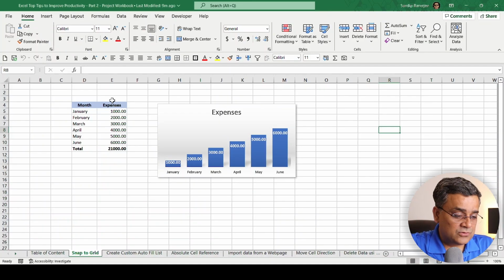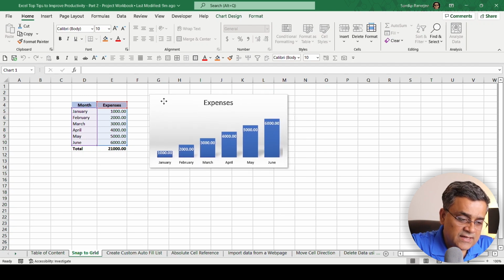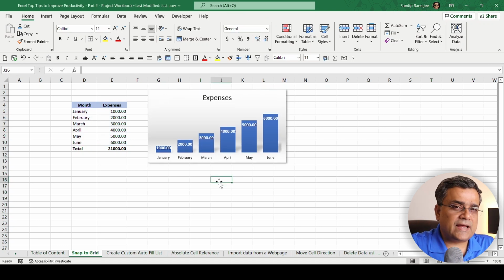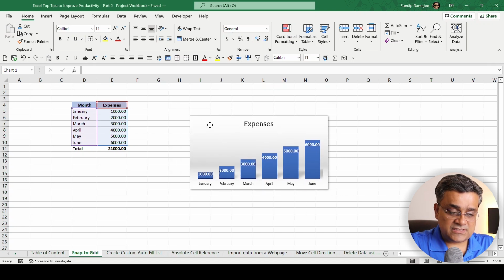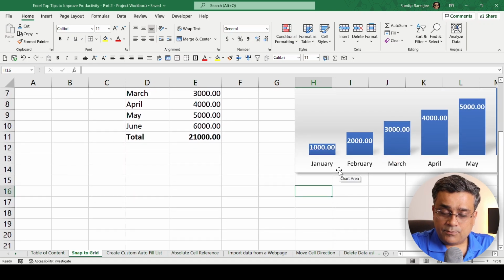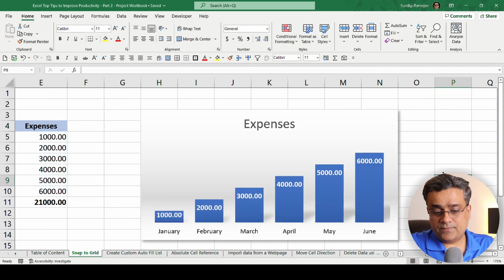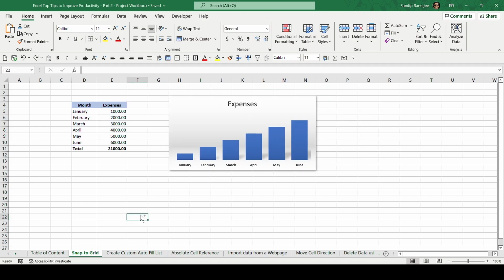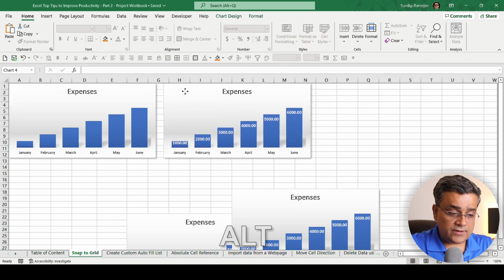Master the Art of Excel Object Alignment: Snap to Grid for Polished Spreadsheets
Discover the secrets of perfect Excel object alignment with this quick tutorial on the Snap to Grid feature! In this video, I'll show you how to align Excel objects like charts, shapes, and text boxes with precision and ease, ensuring your spreadsheets look polished and professional. Whether you're a beginner or an advanced Excel user, this step-by-step guide will help you master this powerful tool to create stunning spreadsheet layouts. Say goodbye to manual adjustments and hello to perfectly aligned objects – watch now and transform your Excel skills!